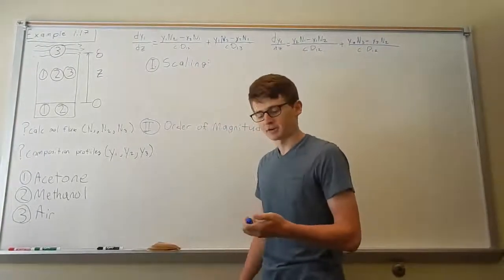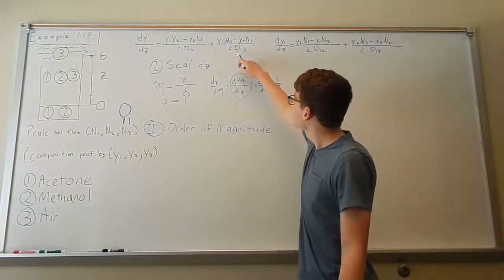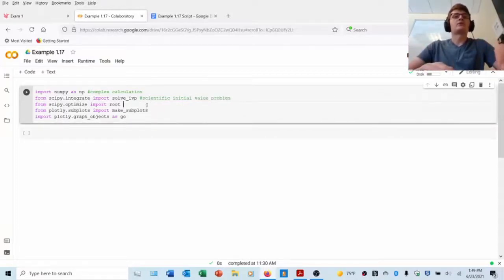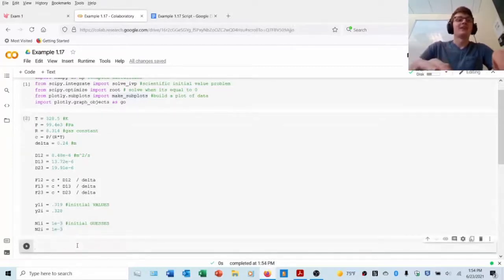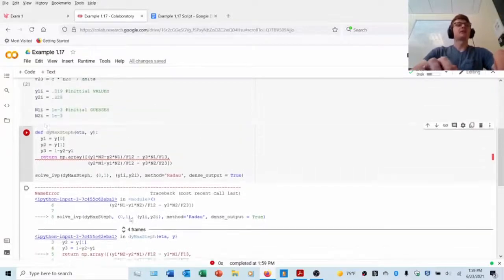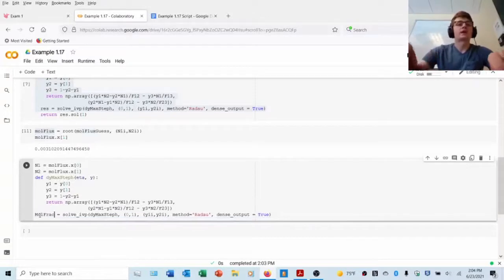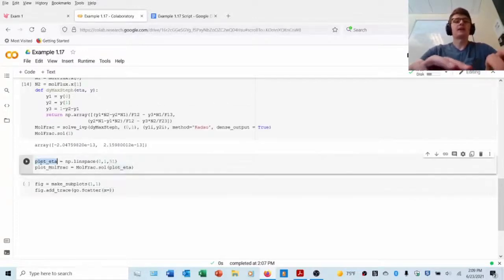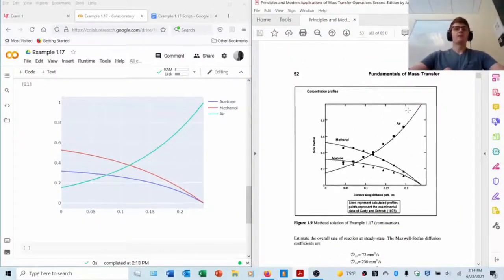Transport 2 Exam 1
This is a video of me solving Example 1.17. I will find the molar fluxes from a root solver function. Then I will find a concentration gradient for the tube based on that flux.